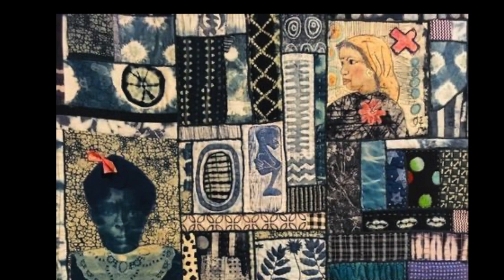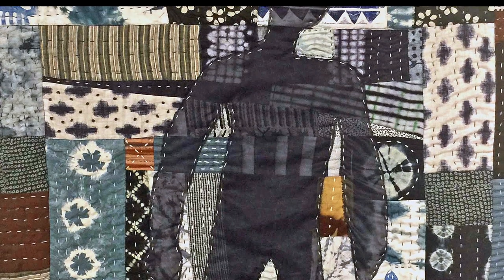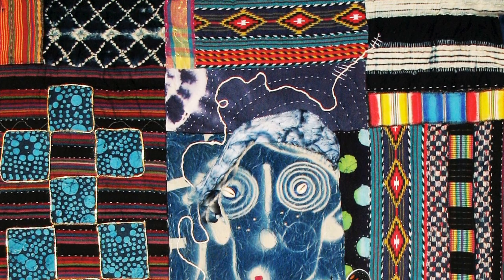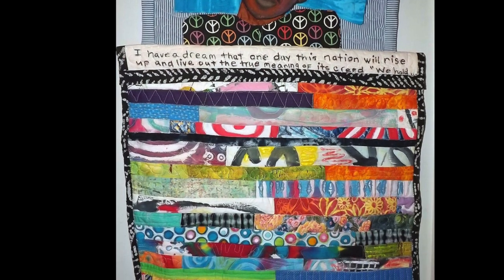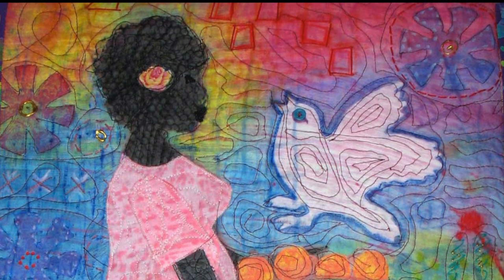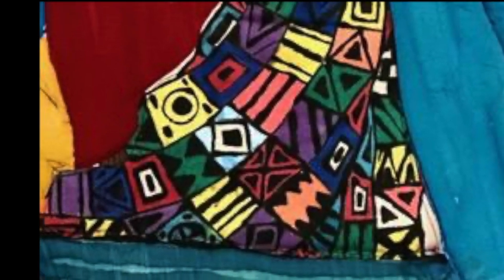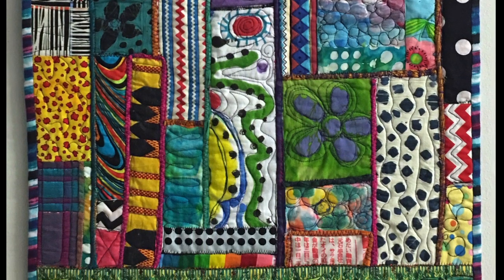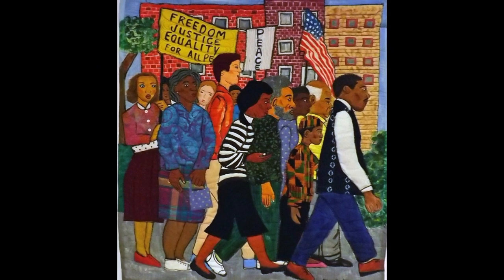Artist Spotlight: Susan Thompson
This video, part of a series featuring artists connected with Roxbury, Massachusetts, features textile and mixed media artist Susan Thompson.

Presented by UU Urban Ministry.

Music, videography and video editing by Bithyah Israel.